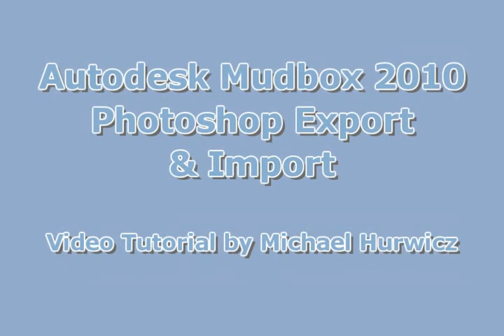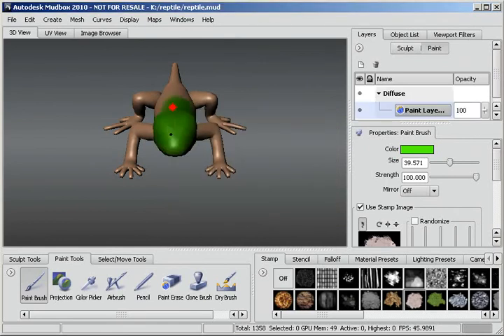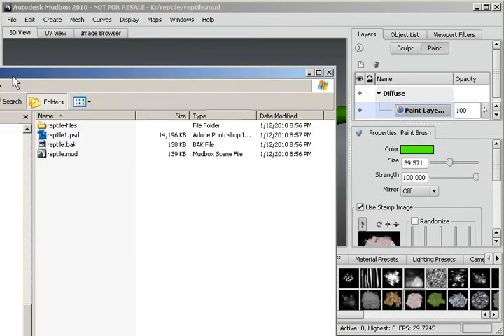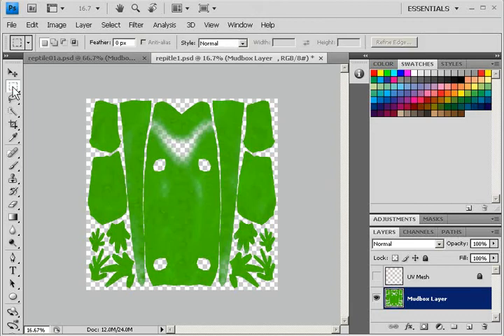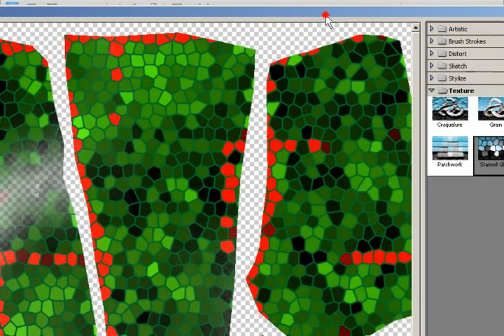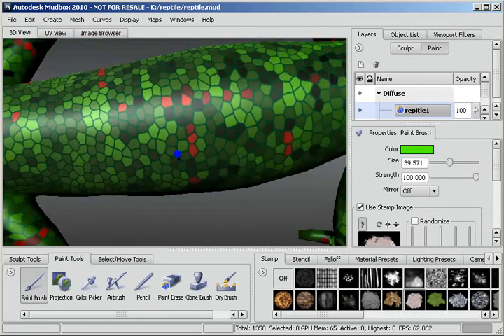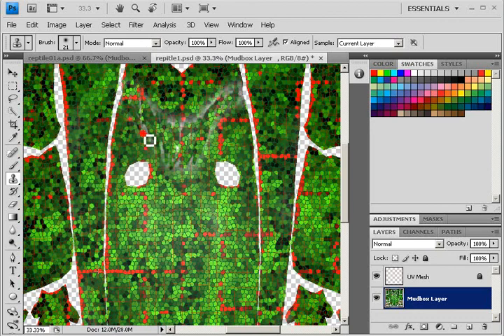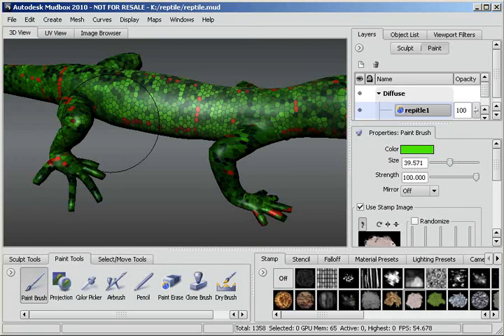Autodesk Mudbox 2010 Photoshop Export and Import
In this Autodesk Mudbox 2010 tutorial, Michael Hurwicz looks at a new feature that allows you to export a paint layer to Photoshop, modify the layer in Photoshop, and then re-import it into Mudbox 2010. The tutorial demonstrates a workflow which allows you to keep both Photoshop and Mudbox open at the same time and conveniently work back and forth between the two programs.